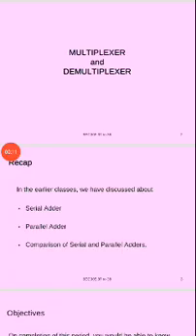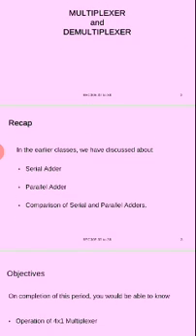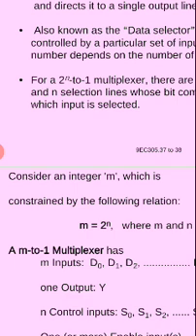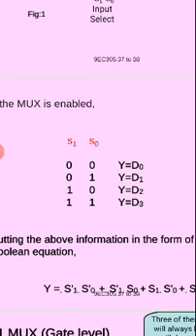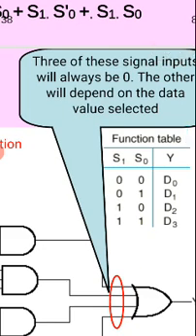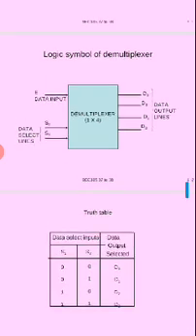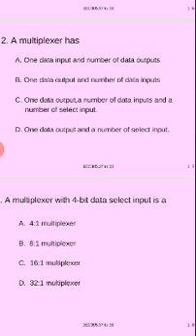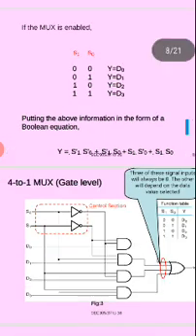Mux and De mux